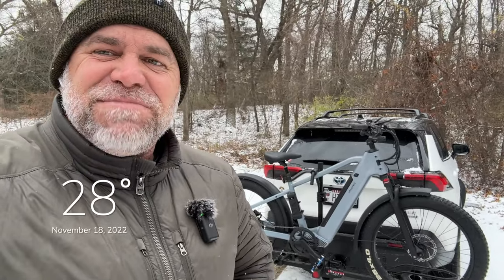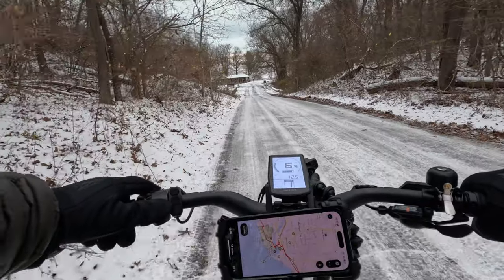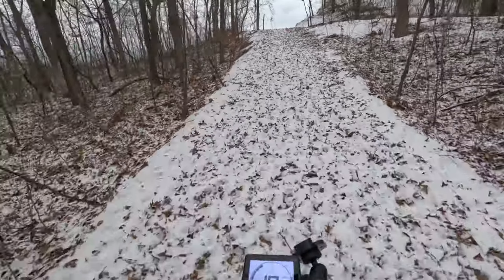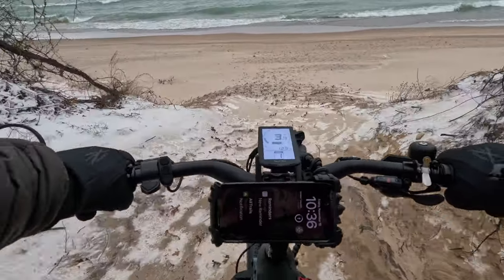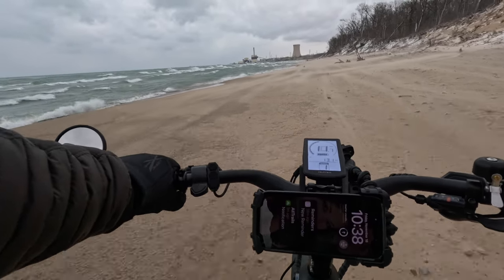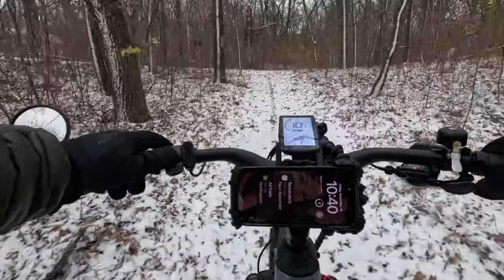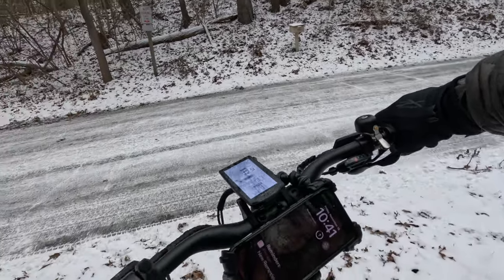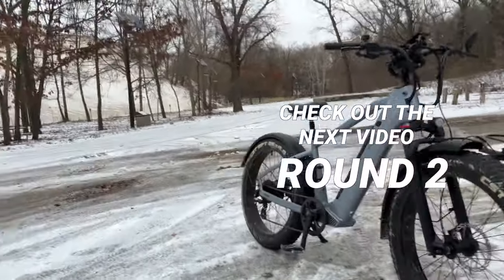Velotric Nomad 1: Ebike Extreme Cold Weather Test - Round 1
Save even more by using SCOTT60 during checkout!

To redeem the code SCOTT60 must be entered at checkout and is valid for one-time use per order only. Sales tax, shipping & handling do not qualify for the discount. This offer is not redeemable for cash or gift cards, nor is it valid toward previous purchases. Offer may not be combined with any other coupons, discounts, offers, or promotions. Other restrictions may apply.

I tested my Velotric Nomad 1 e-bike in 28-degree weather to see how it would do.  Originally I was going to hit an MTB trail (since I haven't yet) but the weather took a turn for the worst. I totally failed you guys because I was not prepared with the correct cold-weather gear.  Never liking to fail,  I try it again just 30 minutes later with different pair of gloves.